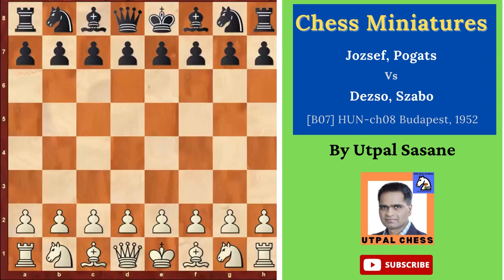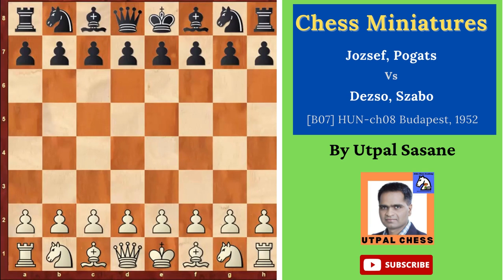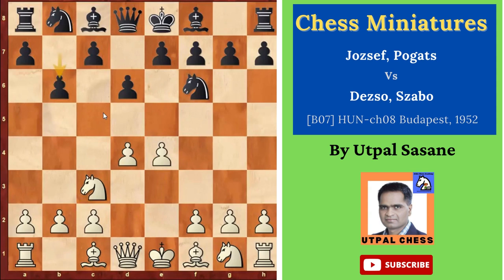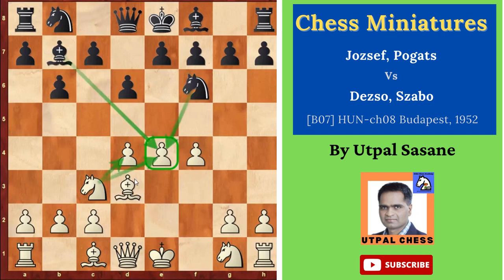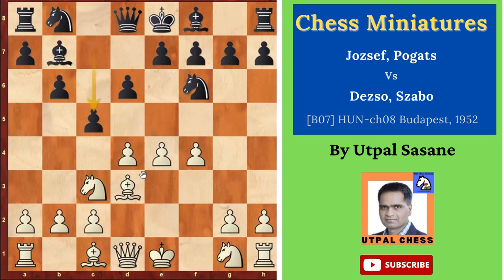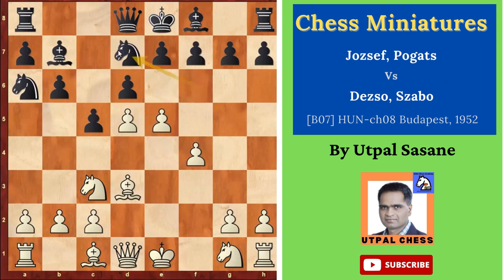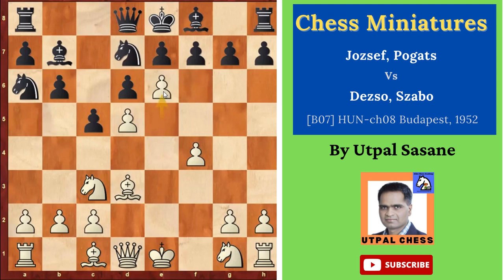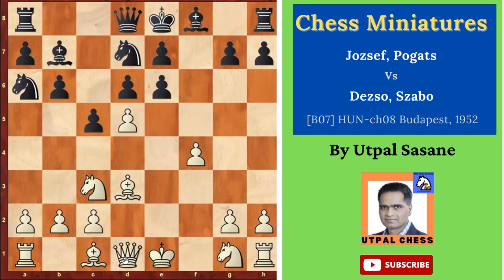Jozsef, Pogats won the game in just 9 moves!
Jozsef, Pogats Vs Dezso, Szabo
[B07] HUN-ch08 Budapest, 1952
1.e4 d6 2.d4 Nf6 3.Nc3 b6 4.f4 Bb7 5.Bd3 c5 6.d5 Na6 7.e5 Nd7 8.e6 fxe6 9.Qh5+ 1-0